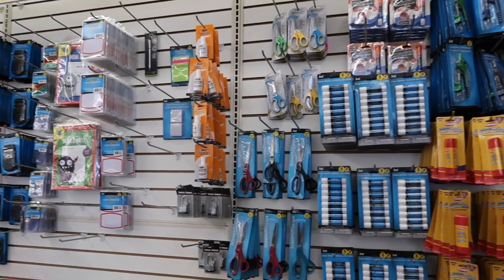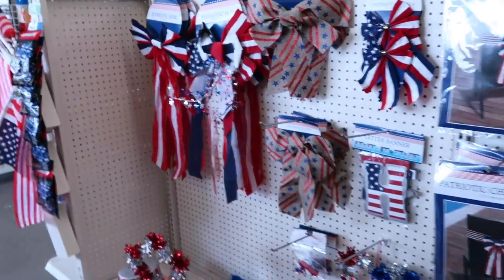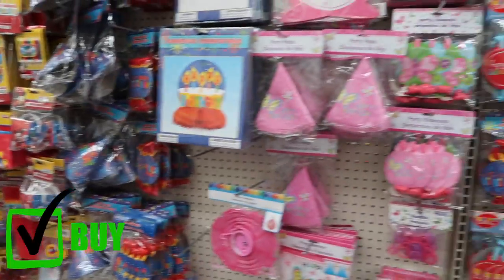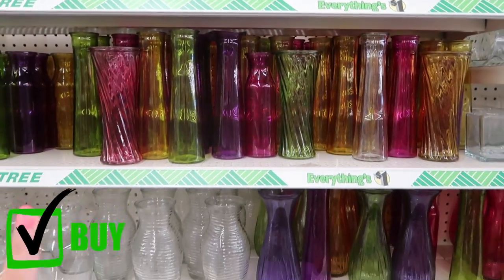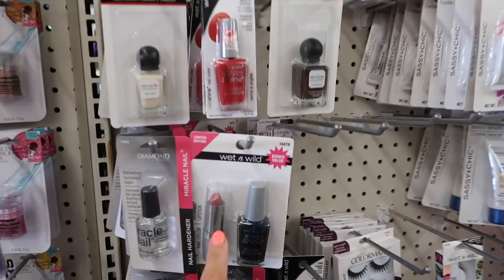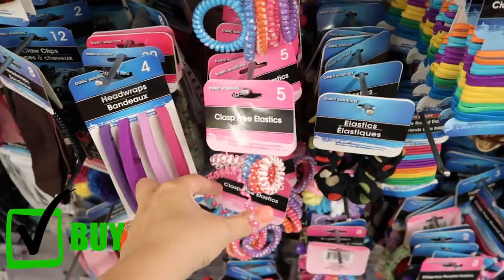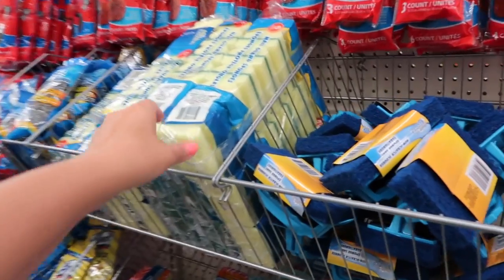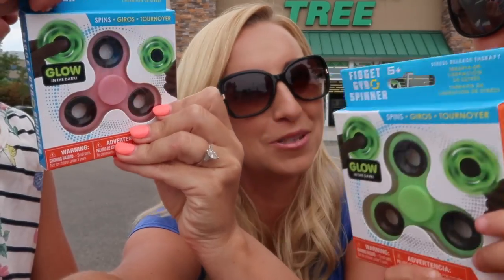DOLLAR TREE SHOPPING TIPS: 21 Things You SHOULD and SHOULDN'T Buy!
It's time to share the 21 Things You SHOULD & SHOULDN'T Buy at the Dollar Tree! This video is full of Dollar Tree Shopping Tips with things you should definitely buy at a dollar store or at the dollar tree to get the best deal and save the most money. Plus, I also share the things you should never, ever buy at the Dollar Tree! Just because is is only a dollar, doesn't mean it is actually a good deal.🙈 So let me share some of the best dollar tree tips with you guys!

I could share the worst things to buy at dollar tree or more of the best things to buy at dollar tree. Totally up to you! So let me know what you would like to see the most!

💥ARE YOU NEW TO MY CHANNEL?  Would LOVE to have you as part of The Melea Show Family!👪 💋

💰Want to "Live the Ultimate Life for Less"??  I like to do LIVE Videos and LIVE giveaways a lot! That way,YouTube will let you know when my next video goes up. And I don't want you to miss anything!

💗Would LOVE for you to follow me over on Instagram for posts and my InstaStories! We have a lot of fun over there. I share more money-saving tips, beauty tips, favorites, our family's travels and more! Find me @TheMeleaShow over there. And comment with YouTubeFam so I know you came from YouTube!

Want to send me something?! I love getting stuff in the mail & may feature it on one of my videos:

The Melea Show
1878 W 12600 S #507

XO, 💕Melea